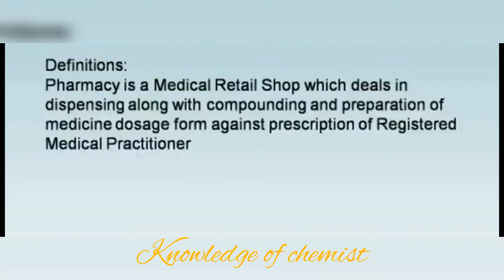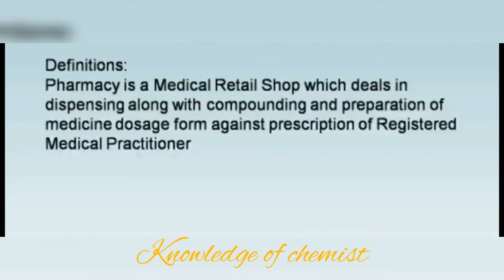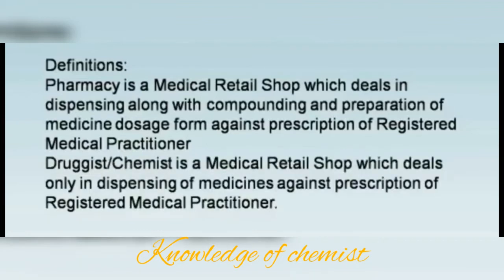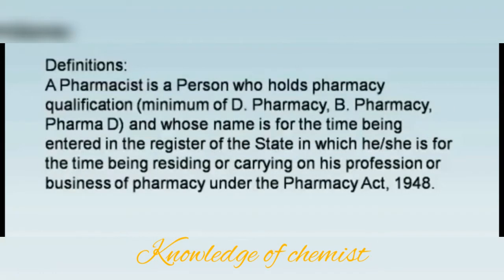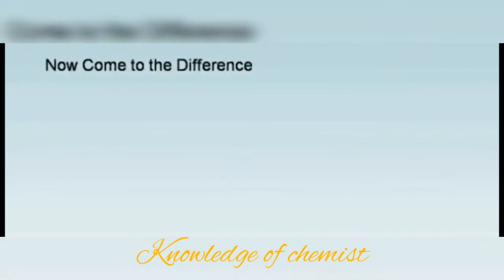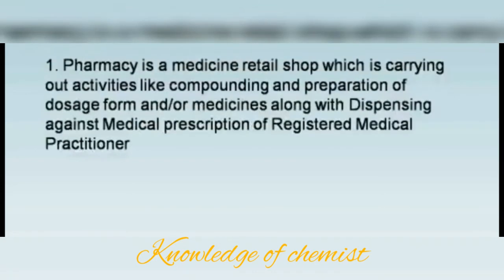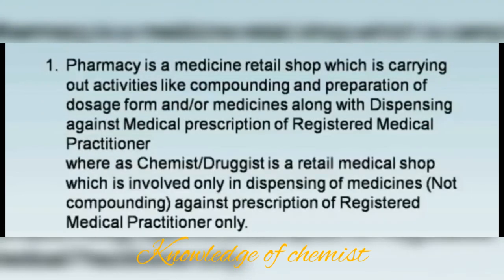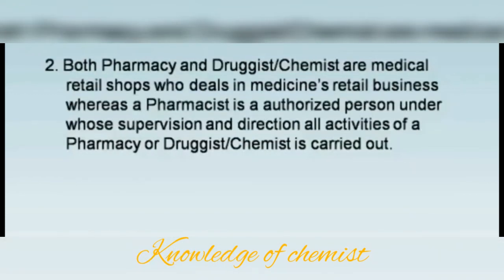Difference between chemist , pharmacy and pharmacist .